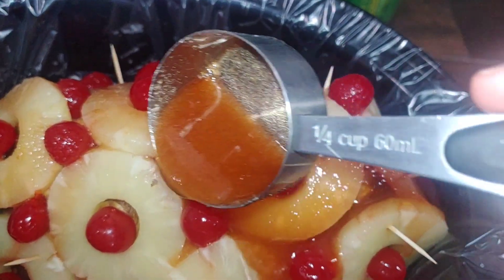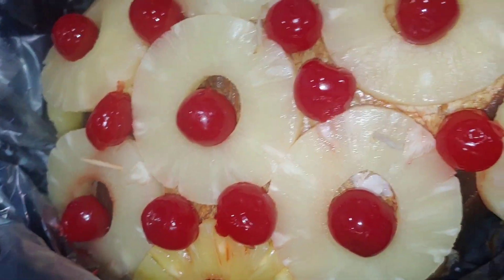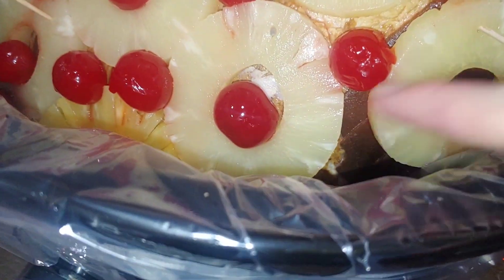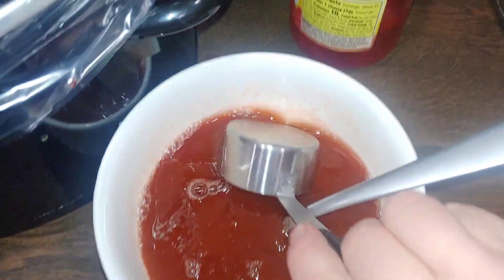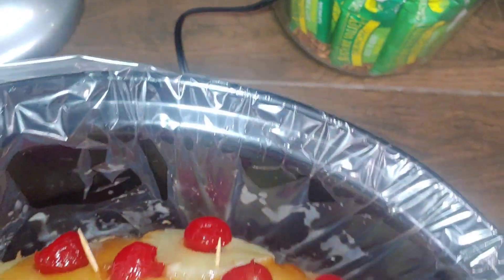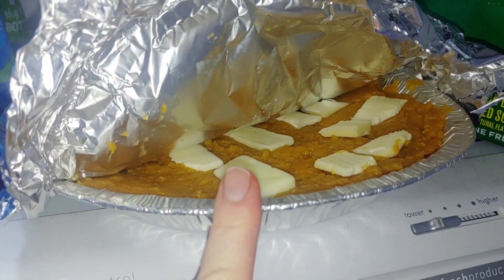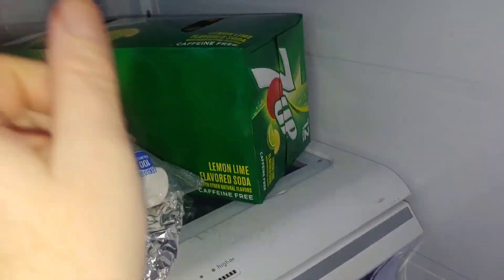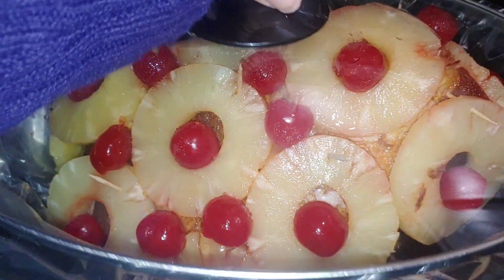Thanksgiving Day recipes Happy Thanksgiving